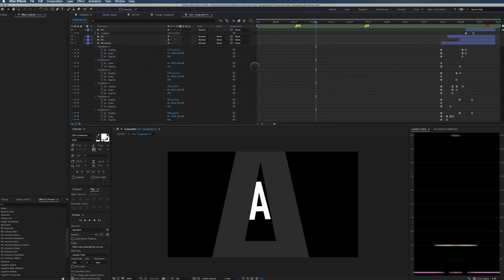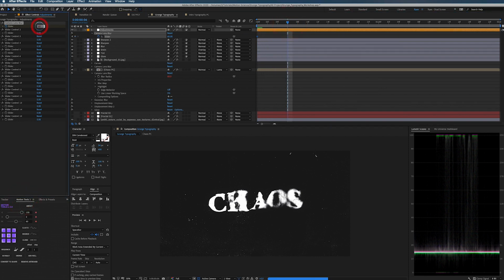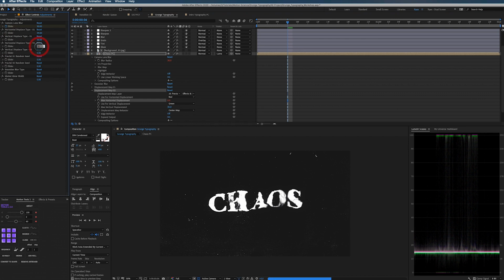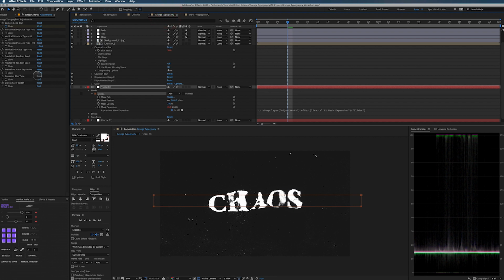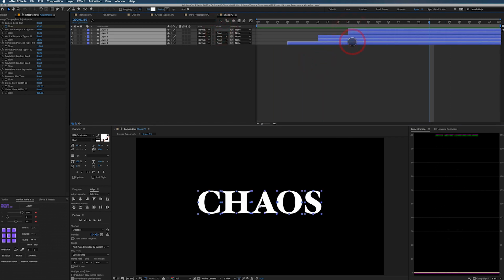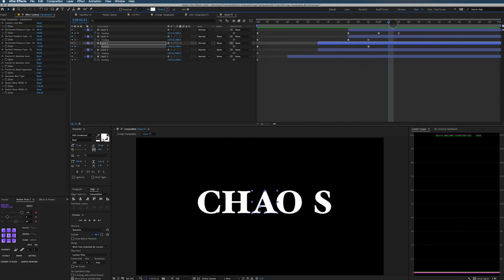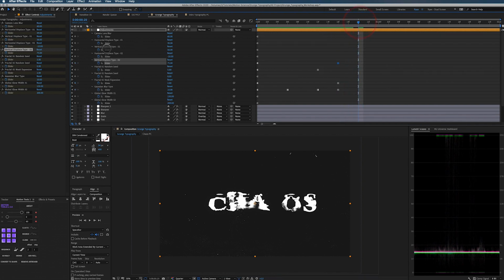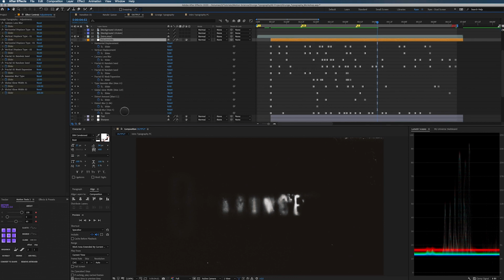How to create grunge type in After Effects : Limited Time Workshop - PART 3 of 3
In this 3rd video in the series, you will learn how to create grunge type in After Effects. This is a great effect for titles and logos.

00:00 Setting up slider controls
10:01 Animating type characters
14:13 Animating the sliders
17:14 Overview of the workshop promo process
20:45 Wrap up